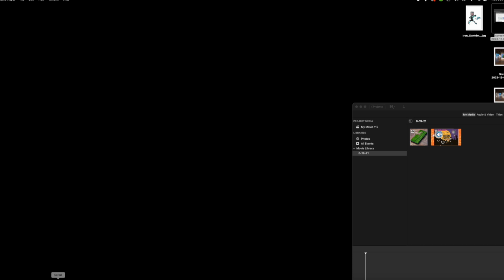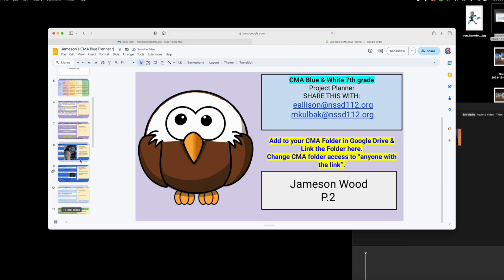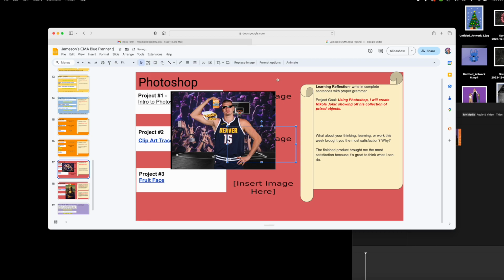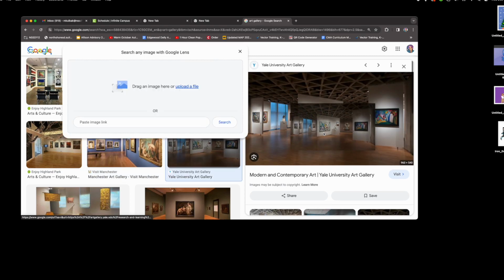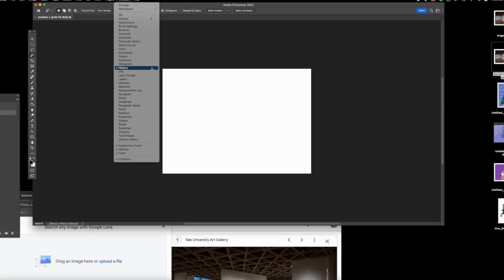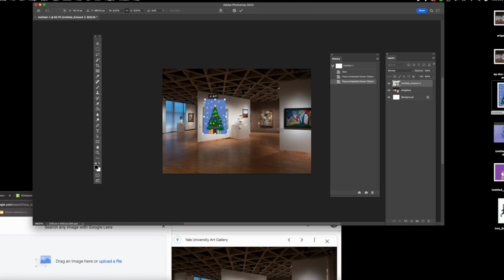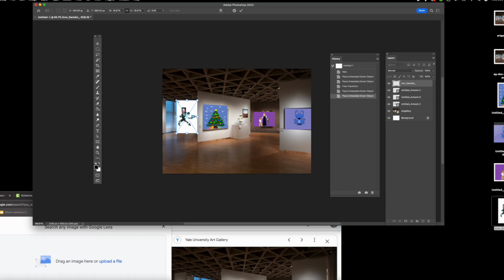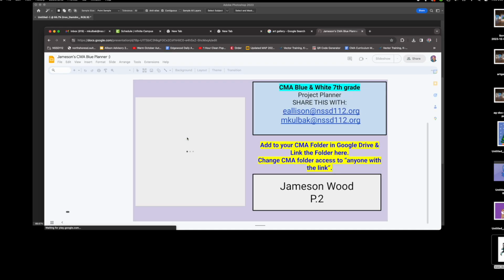art gallery project PS Directions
Virtual Art Gallery Final Project using Photoshop